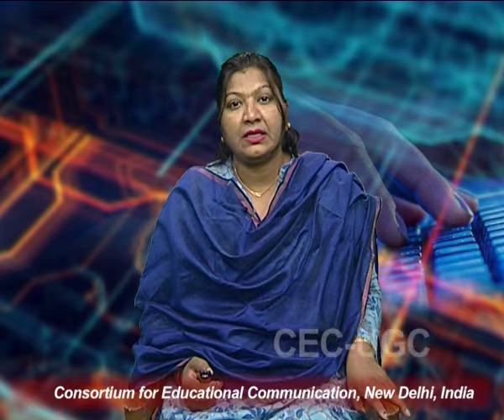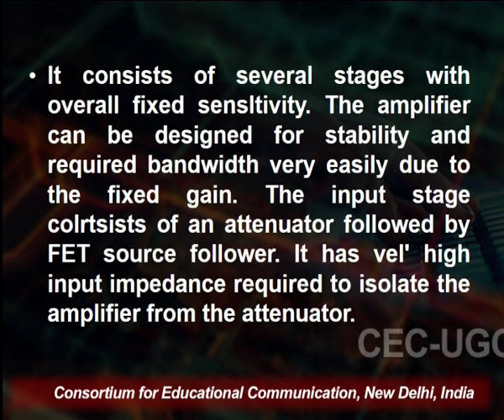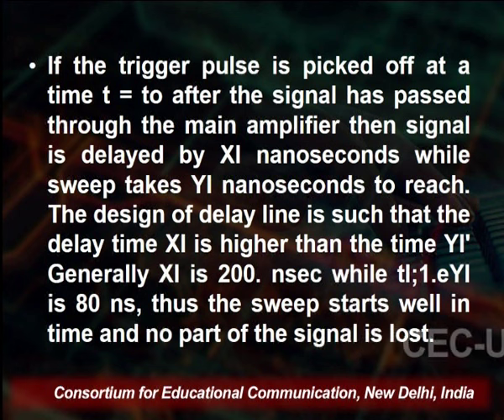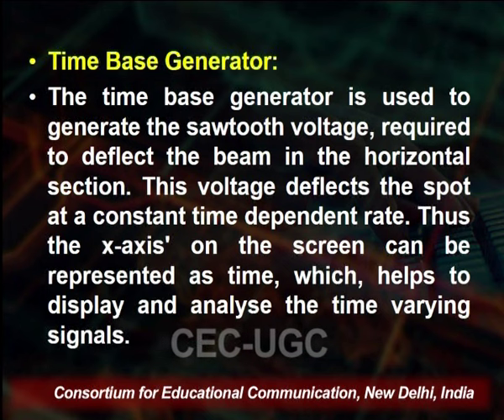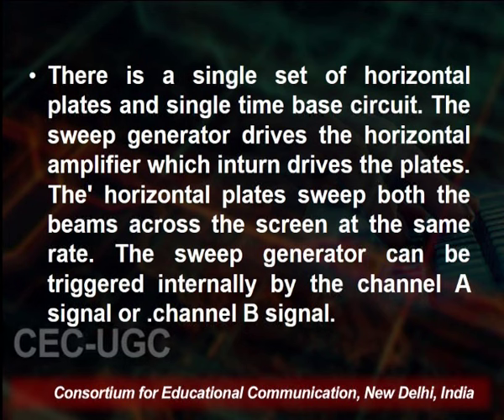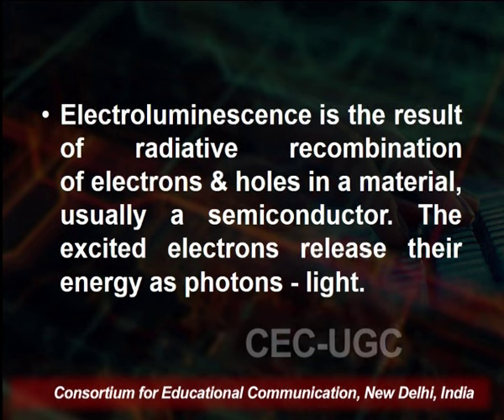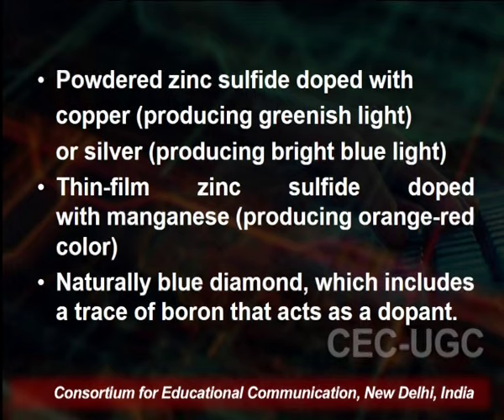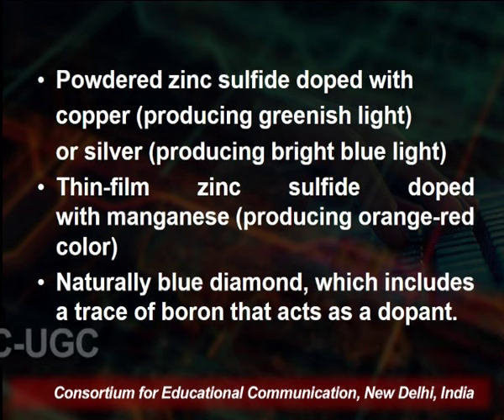Display Devices (Part-II)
This Lecture talks about Display Devices (Part-II).